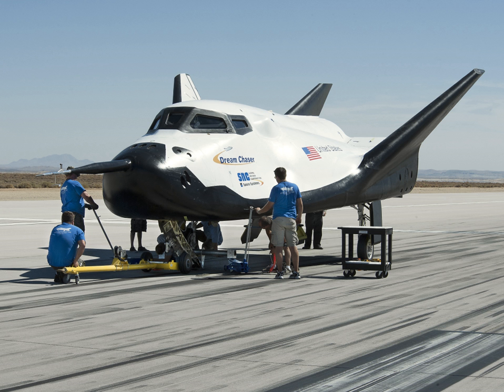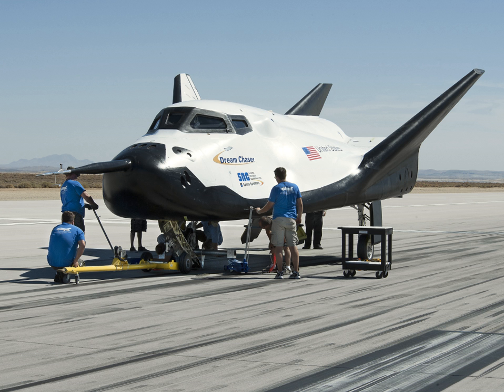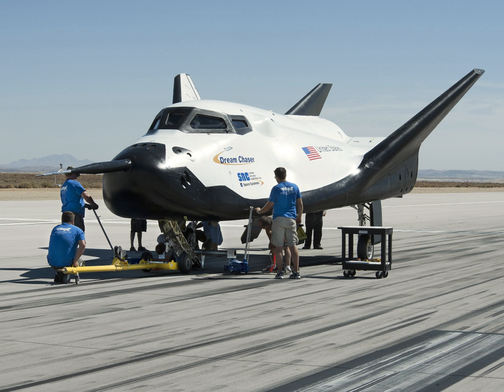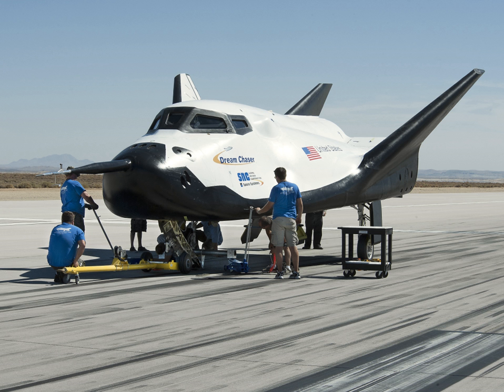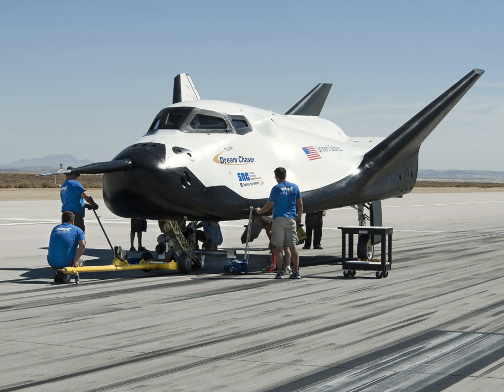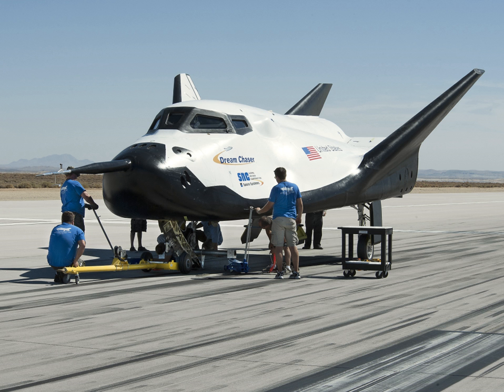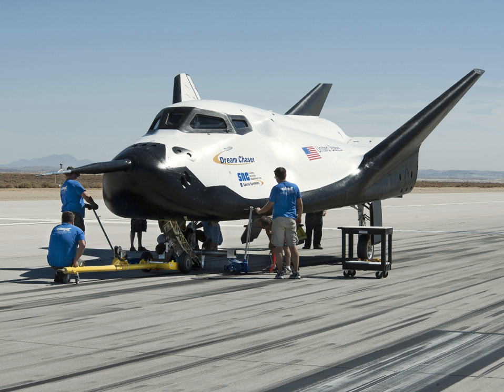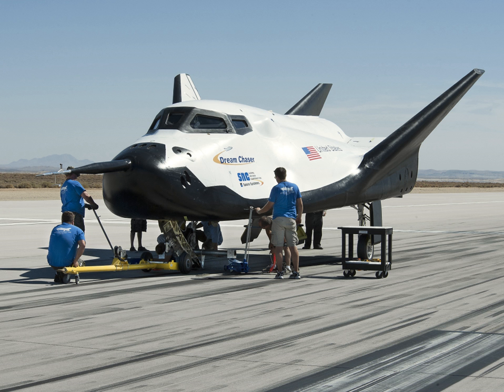SpaceDev Dream Chaser | Wikipedia audio article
00:00:35 1 Design
00:00:44 1.1 Propulsion
00:01:56 1.2 Dream Chaser Space System
00:03:09 2 History
00:08:52 2.1 SpaceDev Dream Chaser proposal
00:09:02 2.1.1 Commercial Orbital Transportation Services
00:09:50 2.1.2 Commercial Crew Development
00:11:48 2.1.3 Commercial Crew integrated Capability
00:13:33 2.1.4 September 2014 CCtCap non-selection by NASA
00:16:41 2.2 Dream Chaser Global Project
00:17:28 2.2.1 Stratolaunch and Dream Chaser
00:18:30 2.2.2 Dream Chaser for European Utilization
00:20:05 2.2.3 United Nations missions
00:20:41 2.2.4 Hubble Telescope service mission
00:21:00 2.3 Dream Chaser Cargo System
00:21:37 2.3.1 January 2016 CRS2 selection by NASA
00:23:07 2.4 Testing
00:23:15 2.4.1 Engine
00:23:48 2.4.2 Wind tunnel
00:24:29 2.4.3 Flight test program
00:27:03 3 Status
00:27:46 4 Technology partners
00:28:28 5 See also

- Socrates

SUMMARY
The Dream Chaser Cargo System is an American reusable lifting body spaceplane being developed by Sierra Nevada Corporation (SNC) Space Systems.  The Dream Chaser is designed to resupply the International Space Station with both pressurized and unpressurized cargo.  The vehicle will launch vertically on an Atlas V or Ariane 5 rocket, and autonomously land horizontally on conventional runways. Potential further development of the spaceplane includes a crewed version called the Dream Chaser Space System, which would be capable of carrying up to seven people to and from low Earth orbit.